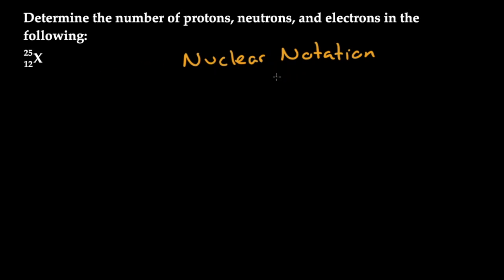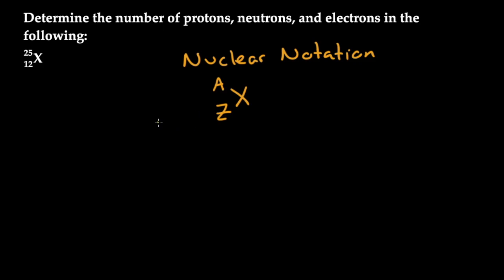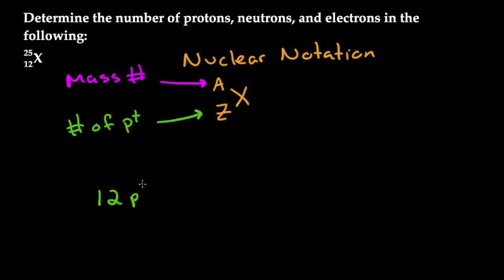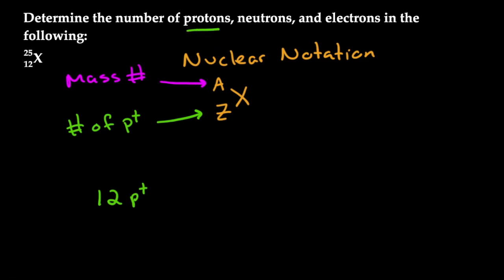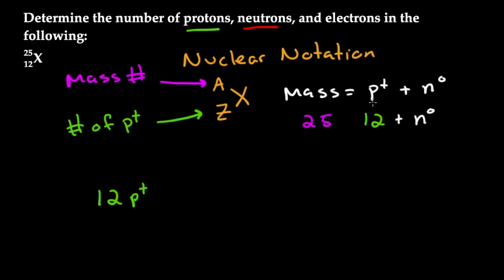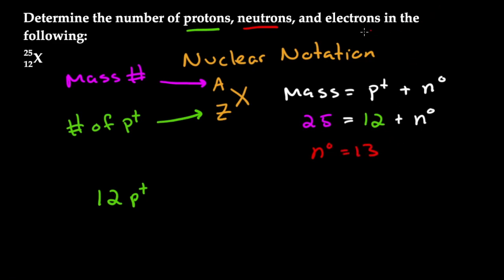Determine the number of protons, neutrons, and electrons in the following: 25 X 12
for homework help.